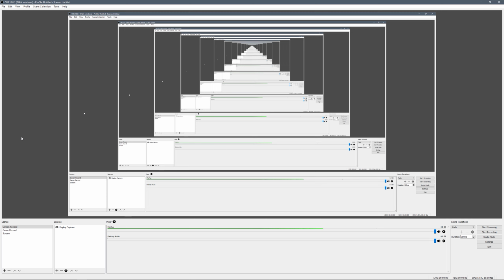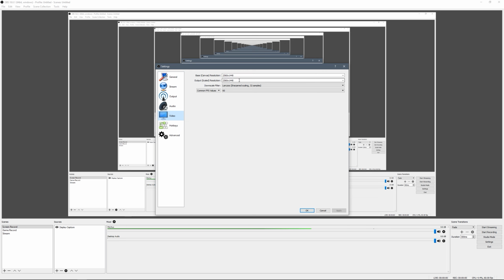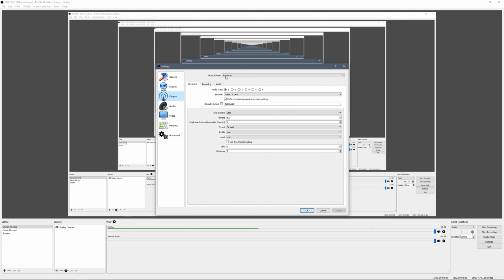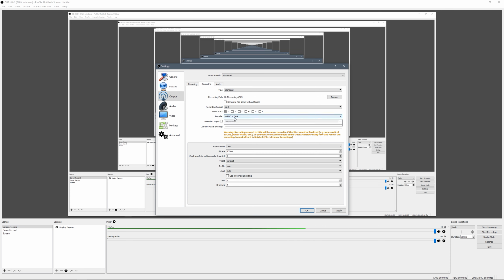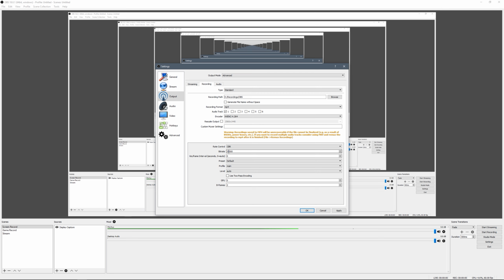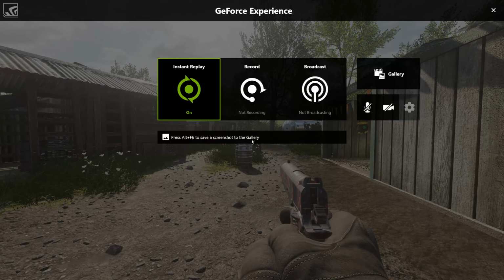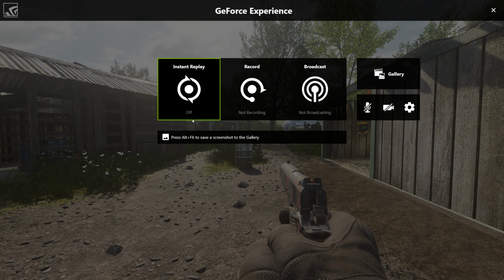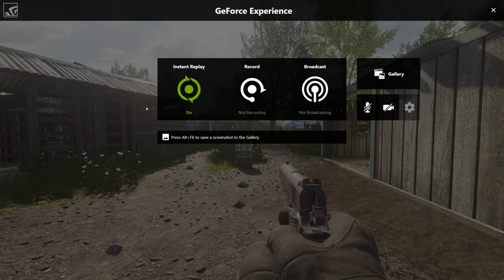How I Record My Videos / Gameplay (OBS & NVIDIA Share) - Behind The Scenes Ep.1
► Let Me Know If You Want To See More Like This in the Comments Below!

This is the first Part of my Behind The Scenes Series, showing you the ins and outs of how I make my videos. In this video I show you the resolution, framerate, bitrate and software I use to record. Enjoy!